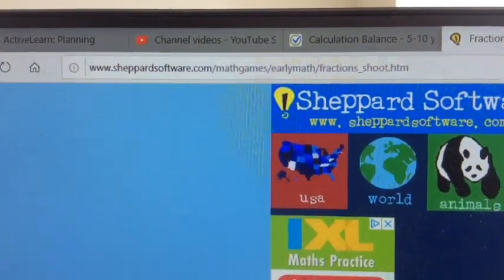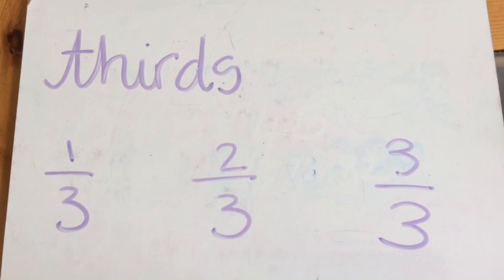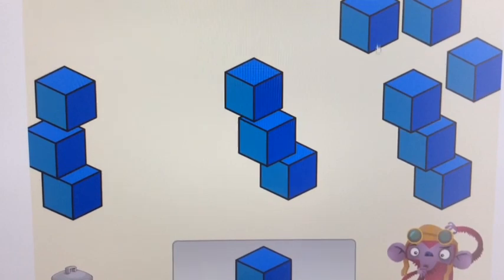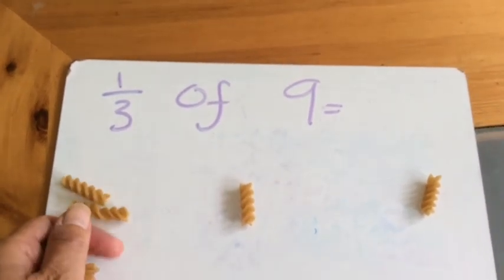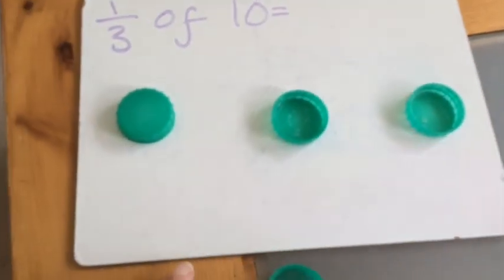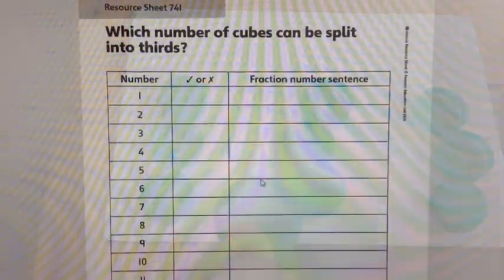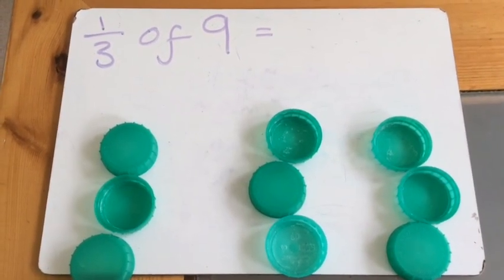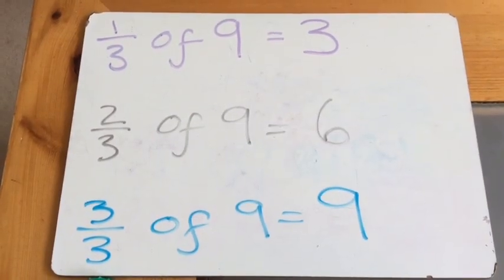Y2 week 6 lesson 1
Play "Fractions Splat" to find simple fractions of shapes.

Find a third of numbers.